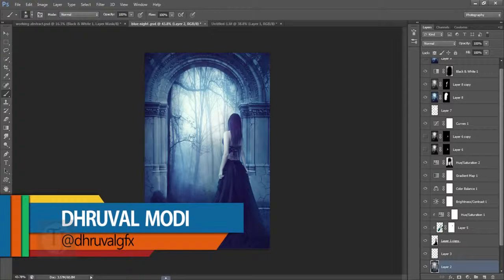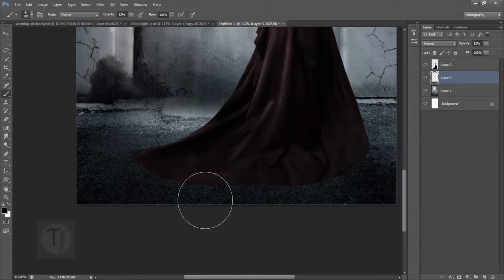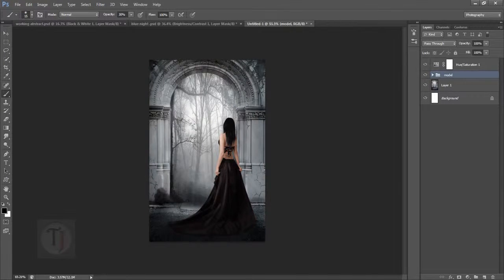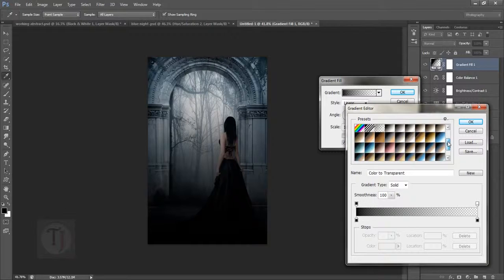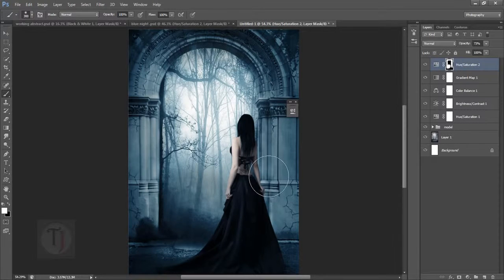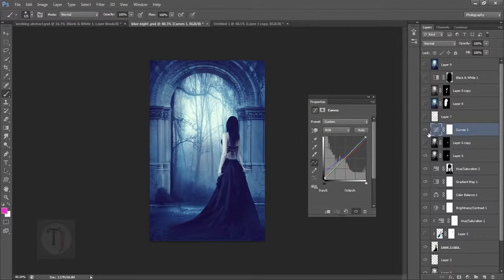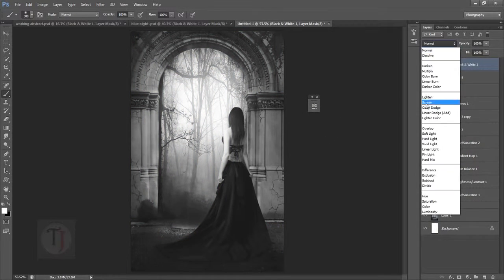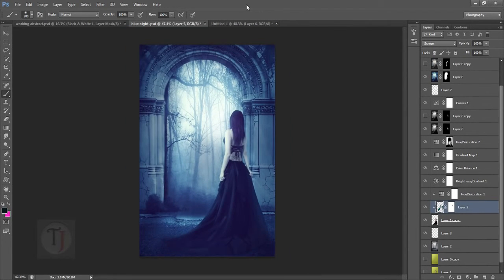4 Beginners fantasy manipulation tutorial photoshop photo effects Episode 5